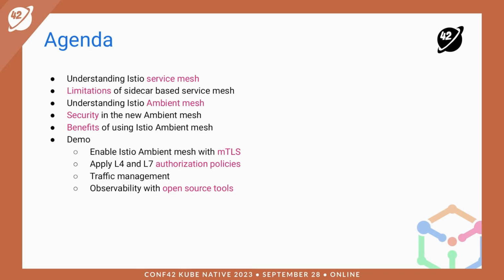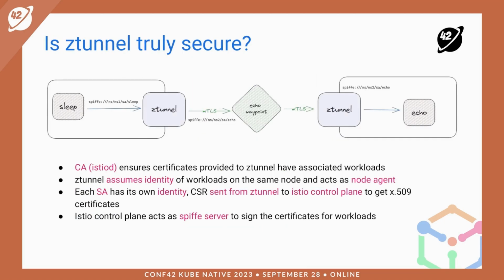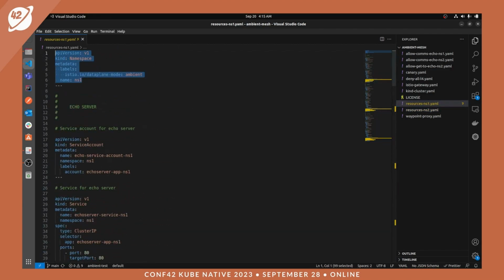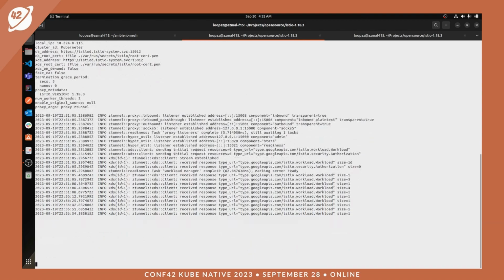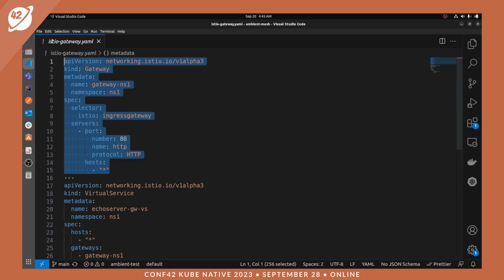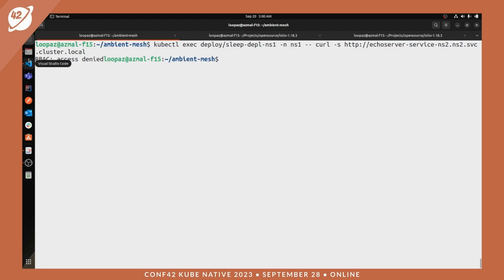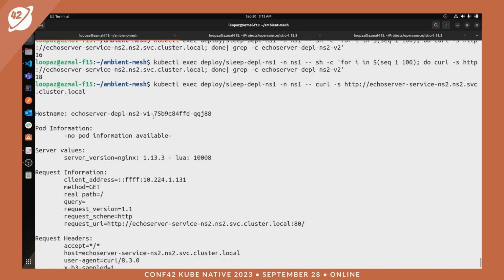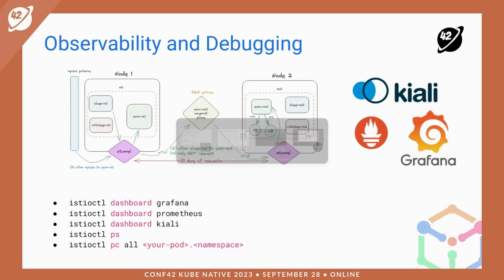Ambient Mesh: new sidecar less & faster Istio for zero trust | Md Azmal | Conf42 Kube Native 2023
Chapters
0:00 intro
0:27 preamble
0:53 about us
1:09 agenda
1:47 istio
2:10 istio service mesh architecture
3:07 limitations of sidecar
4:16 let's break it down!
4:44 the ambient mesh
5:54 https connect tunnel
7:07 is ztunnel truly secure?
10:32 benefits of ambient mesh
11:37 demo:
16:24 - install istio with ambient mesh
17:35 - enable ambient mesh
19:44 - apply l4 authorization policies
23:17 - allow traffic through ingress gateway
32:36 - traffic management: canary release
36:54 - observability and debugging
42:05 good job